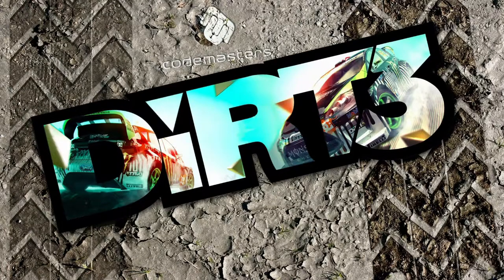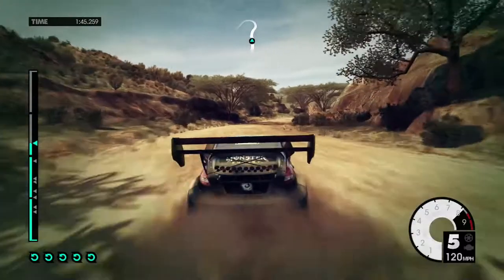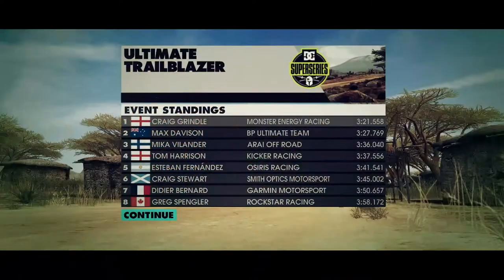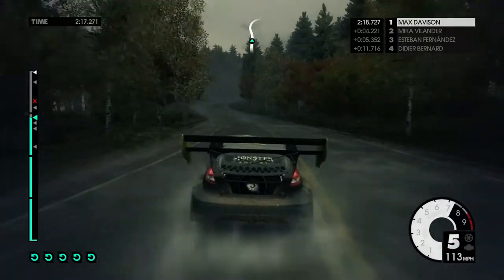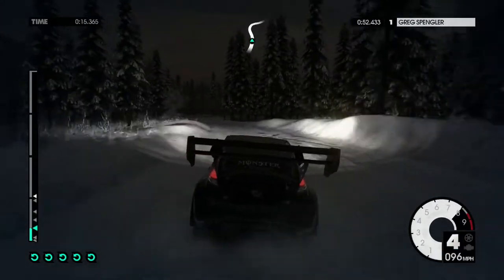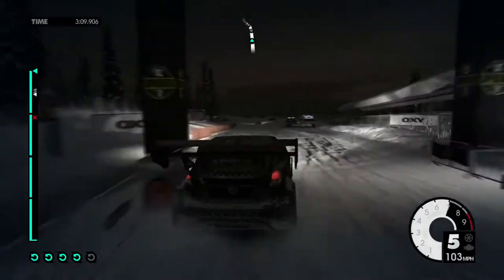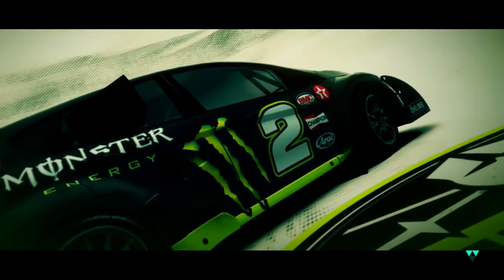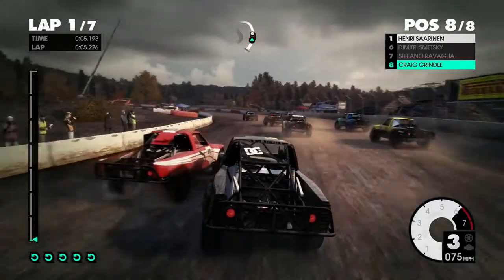Dirt 3 Walkthrough - Episode 22